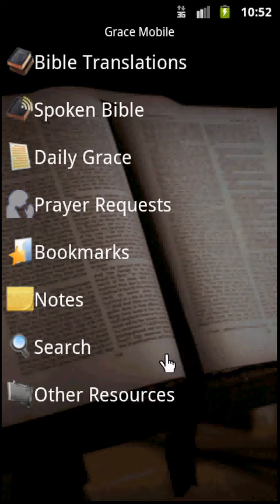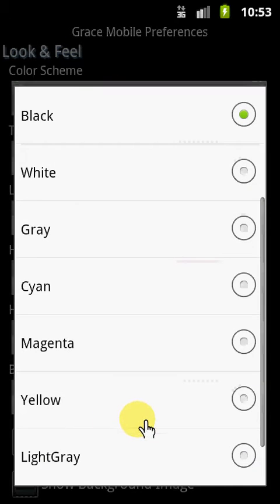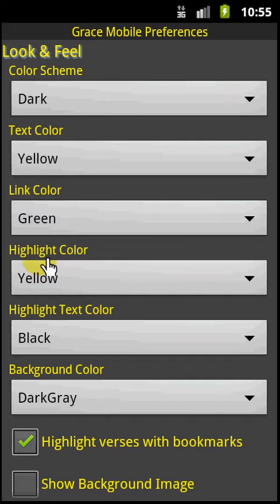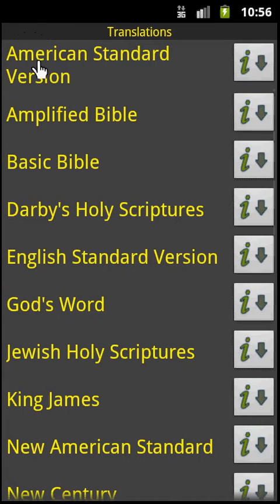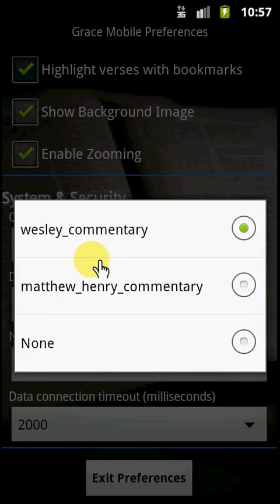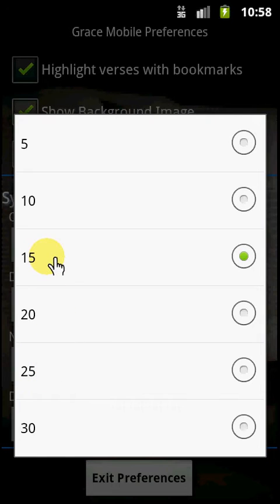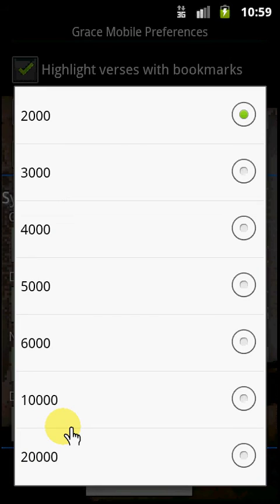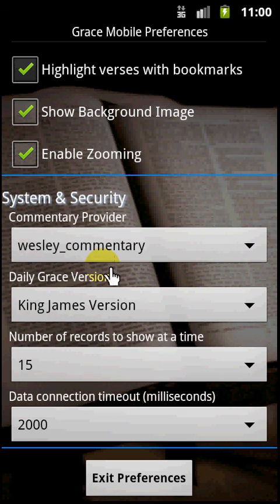Grace Mobile 2 for Android Preferences Look & Feel Walkthrough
Basic overview of the options available on Grace Mobile 2. Covers Look & Feel along with the system settings for data. (Security settings are not shown to users yet)